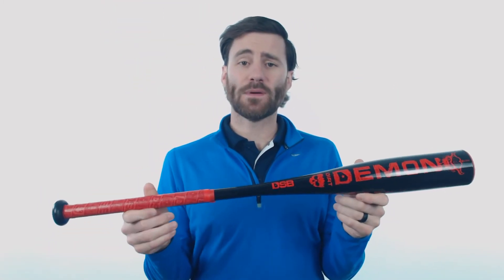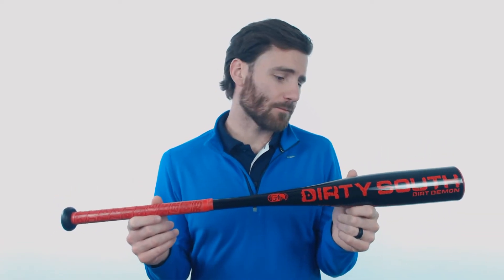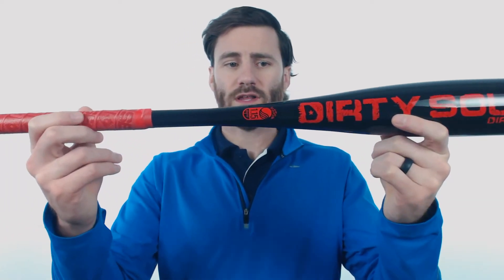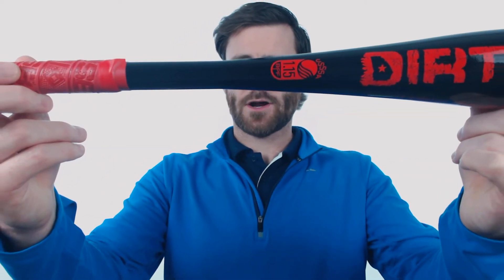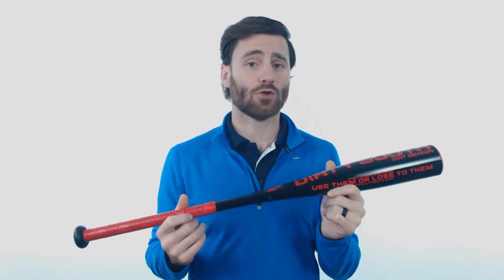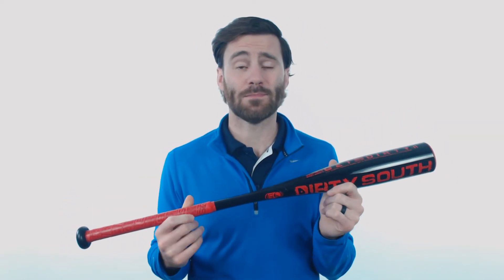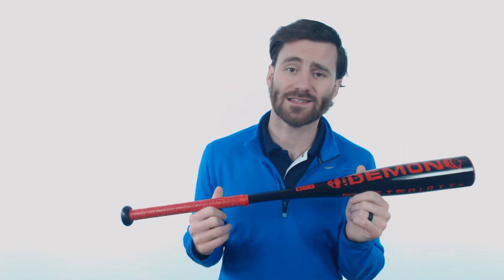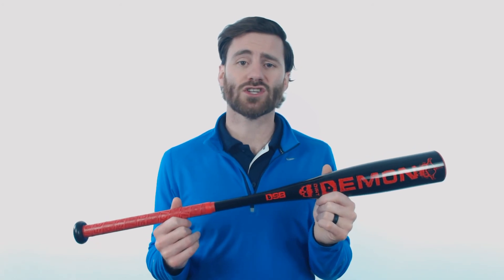Review: Dirty South Bats Dirt Demon -11 USSSA Baseball Bat (SL20DD11)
Elevate and celebrate with these Dirty South Bats this season!